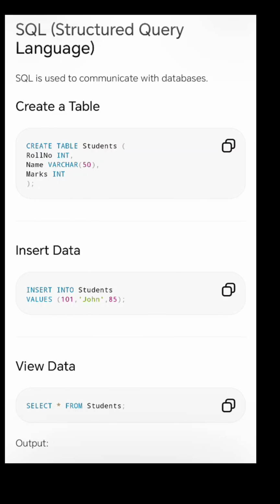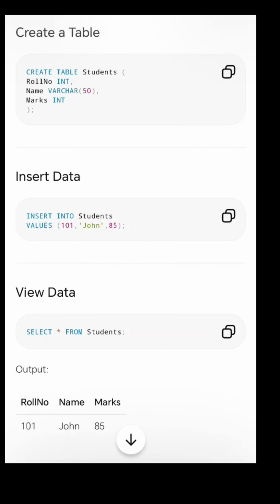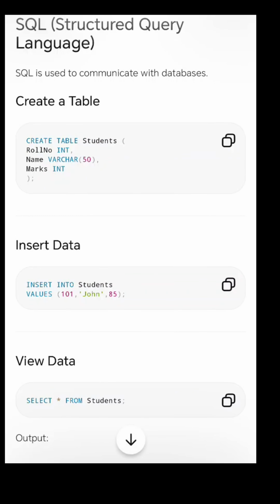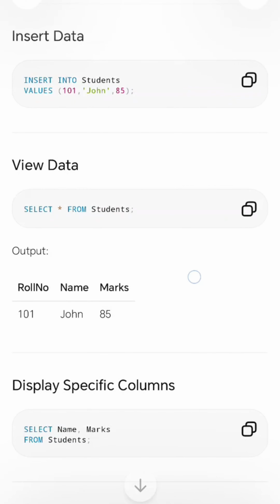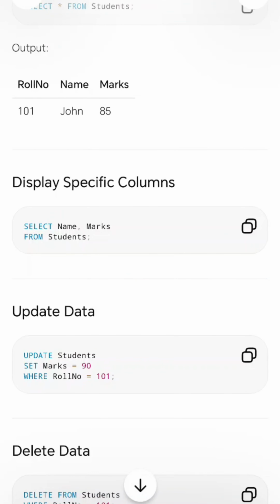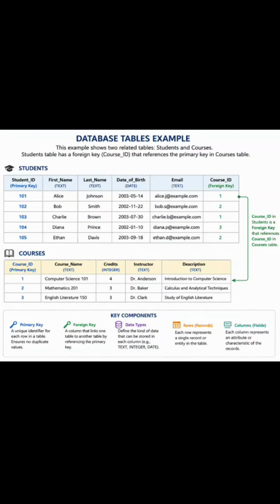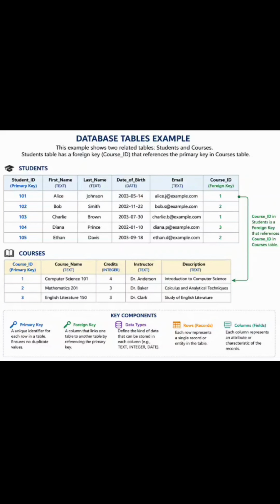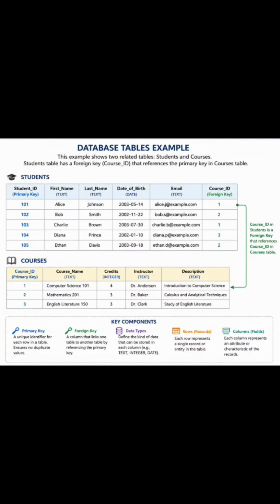SQL Commands - Grade IX & X